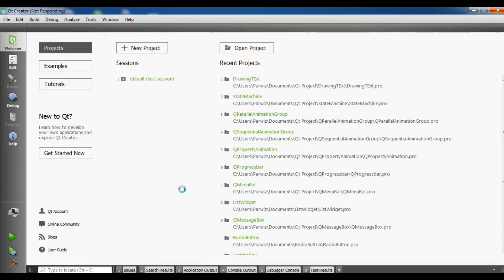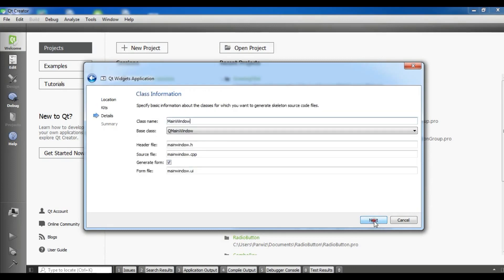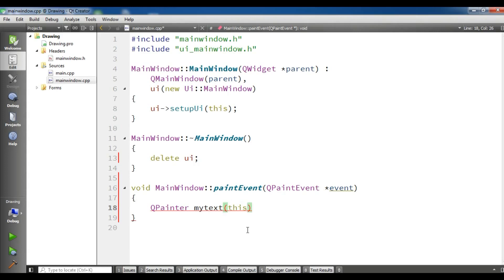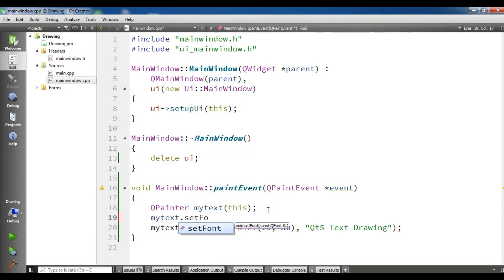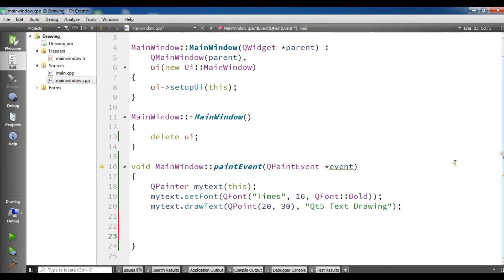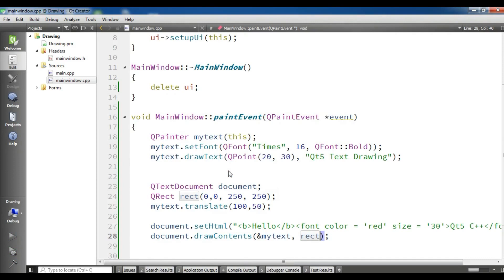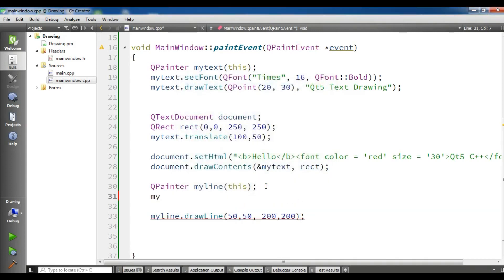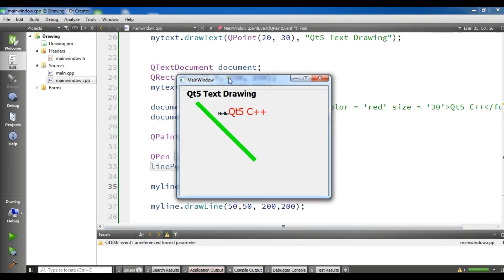Qt5 C++ Drawing Text And Line (QPainter, QPen, QTextDocument) In Qt #24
In this Video Tutorial i want to show you how you can Draw Text And Line using QPainter, QPen also we are going to do html formatting using QTextDocument